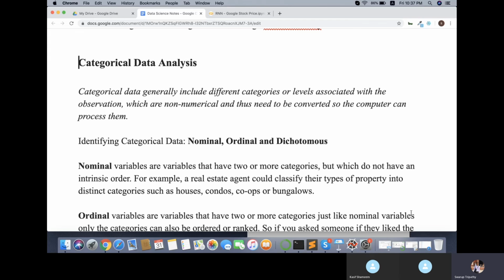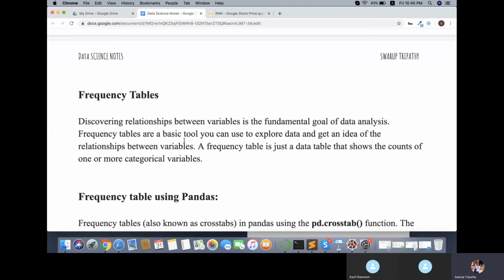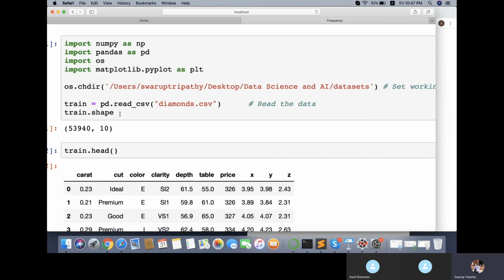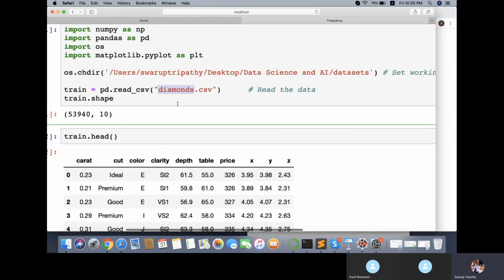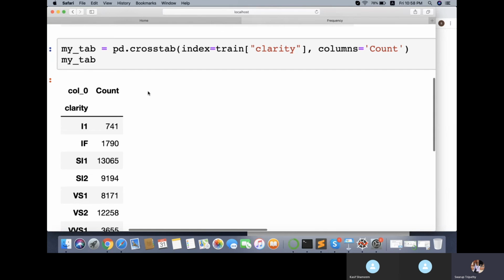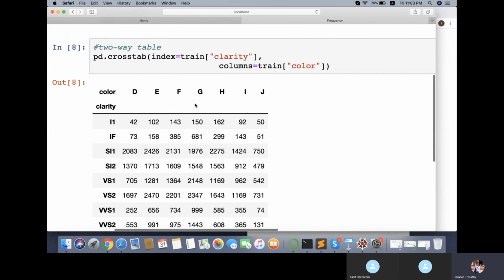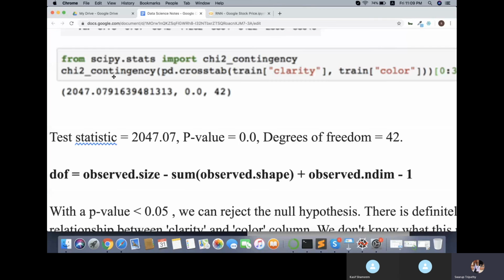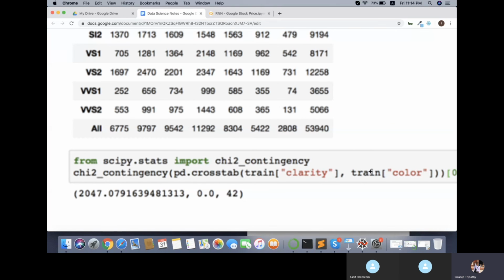17. 31 Jan 2020.mp4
17. 31 Jan 2020.mp4